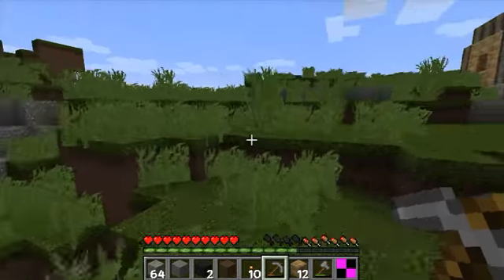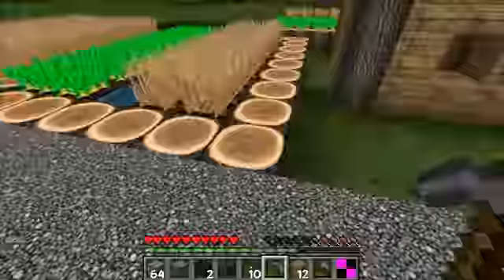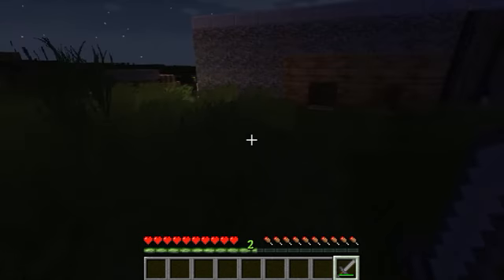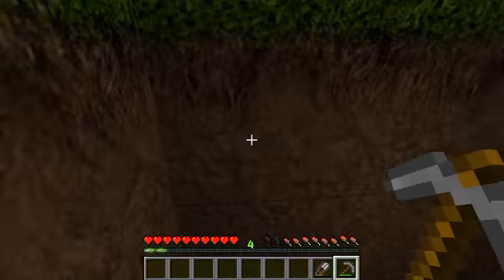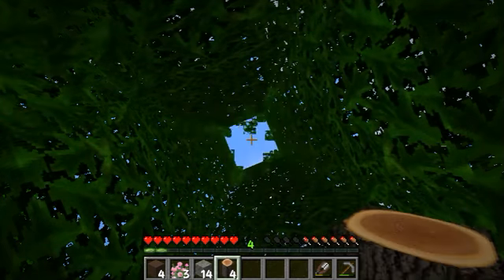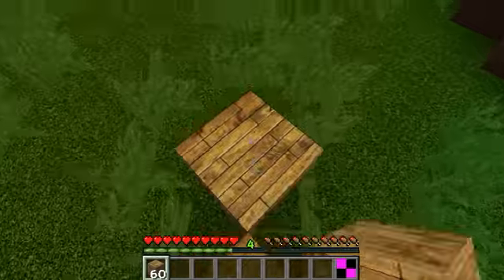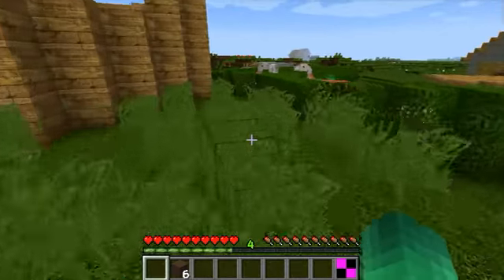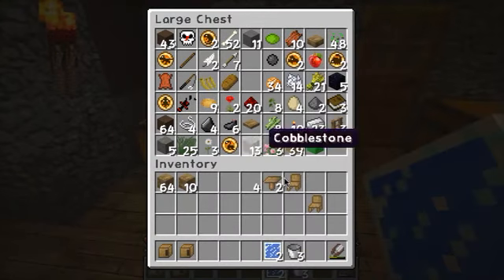Minecraft Dinosaurs | Drugs, Zombies on Chickens and Hypsolophodon | Ep7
Yeah. It's weird ok?